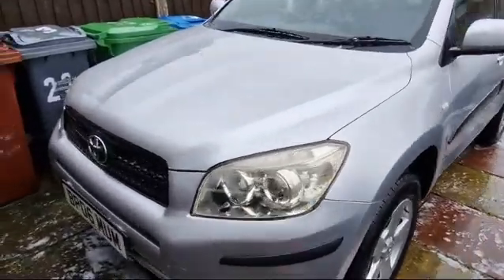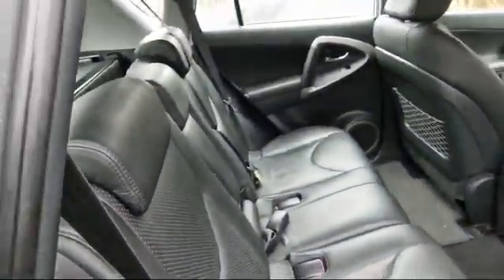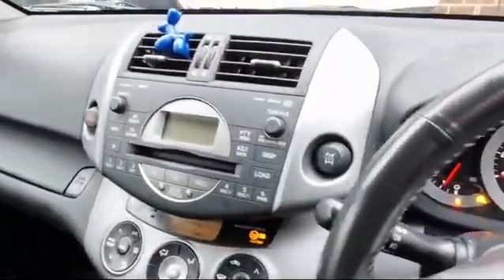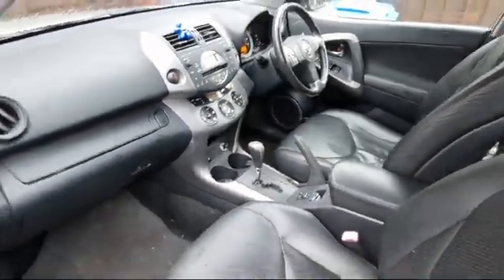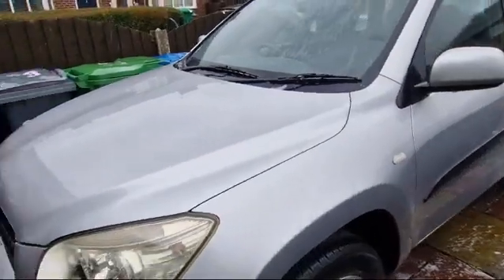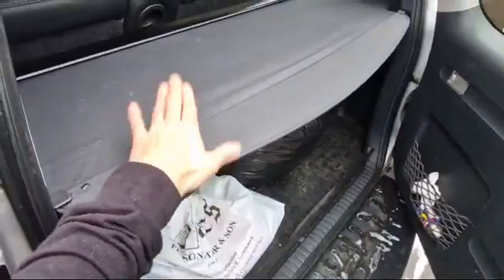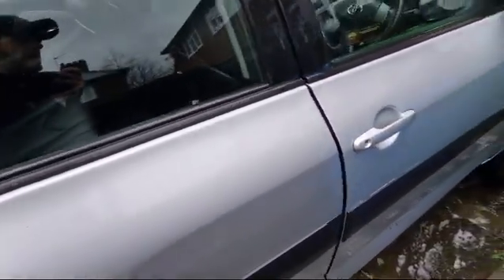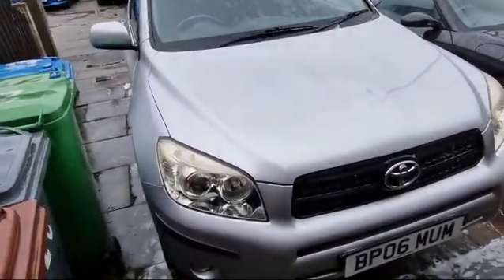2006/06 REG TOYOTA RAV XT4 AUTOMATIC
2006/06 REG TOYOTA RAV XT4 AUTOMATIC